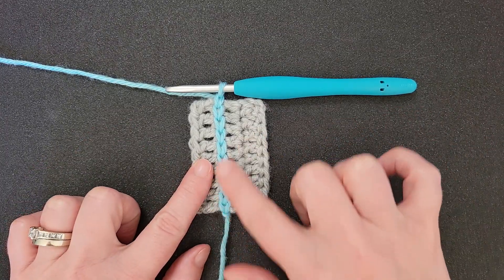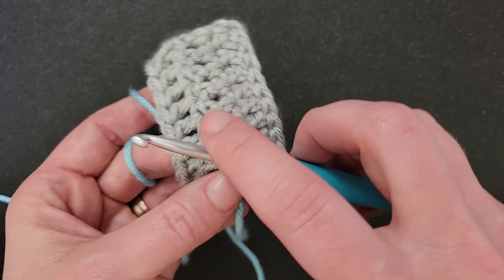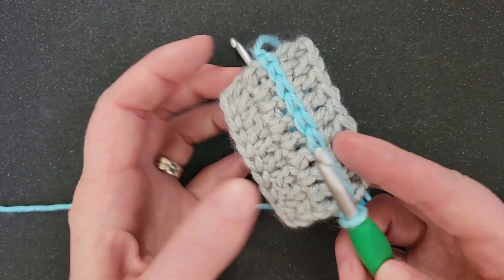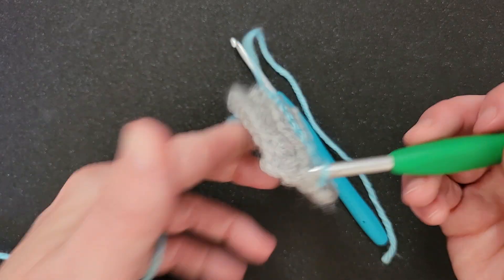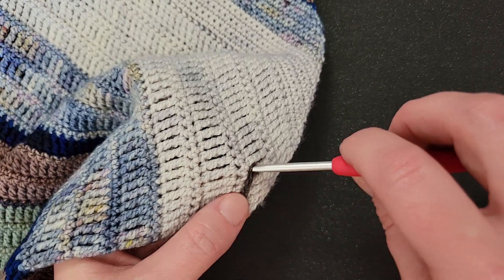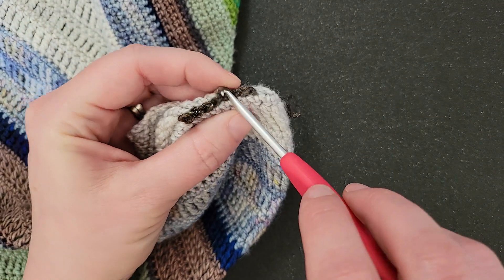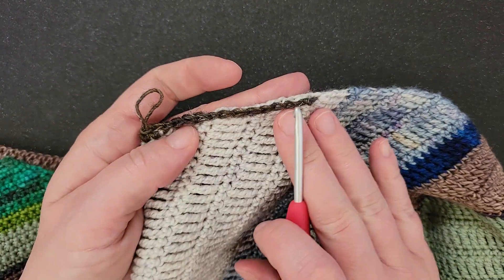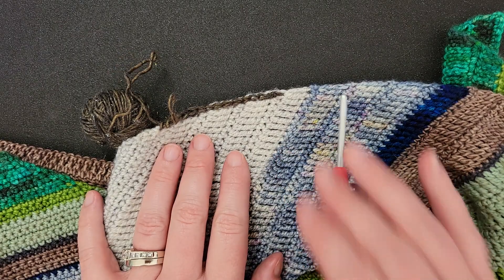Surface Crochet with the Slip Stitch Tutorial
Let's talk about how to work slip stitches onto the surface of your crocheted fabric! Now yes, of course, you can do this with other stitches as well, but we're going to focus on using the slip stitch here because it's the most commonly used stitch for surface crochet.

I'll show you a couple different ways of getting started, both at the edge of your fabric as well as anywhere in the center, and when you're finished, all you need to do is pull your tail all the way through your last stich and weave it in!

Oh and the piece that I used to demo working smaller stitches into a larger fabric is the James River Wrap; you can read more about that and find links to purchase the pattern